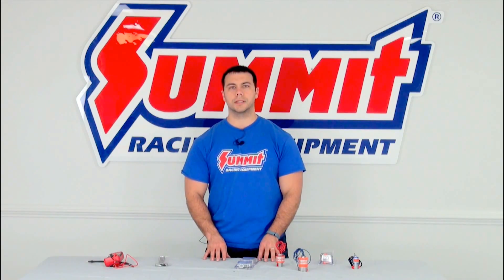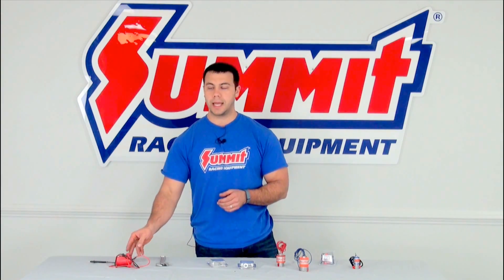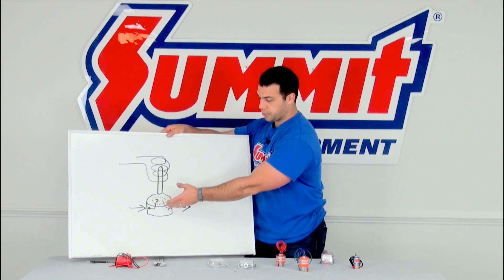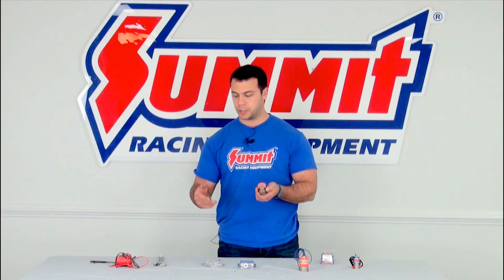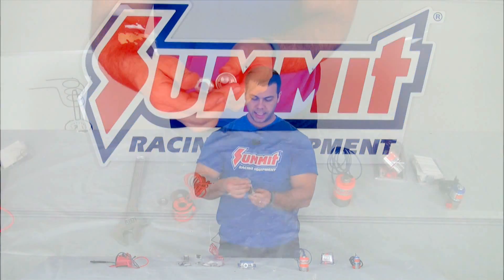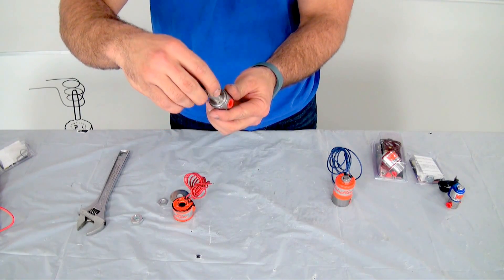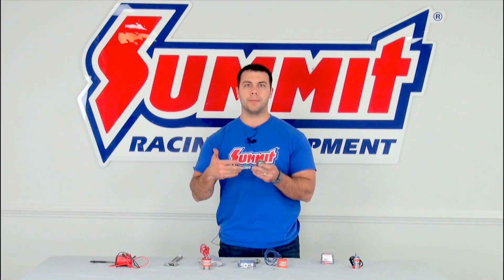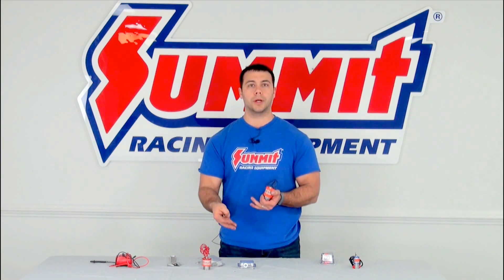Nitrous Solenoid Test, Rebuild & Clean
Nitrous Oxide can be an easy way to add power to your vehicle.  Keeping the power consistent is always important.  Watch as Al shows you how to clean and rebuild a nitrous oxide solenoid and save lots of money over buying a new solenoid.